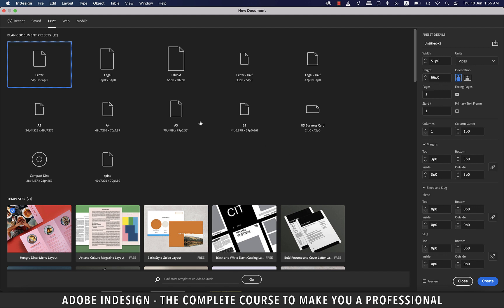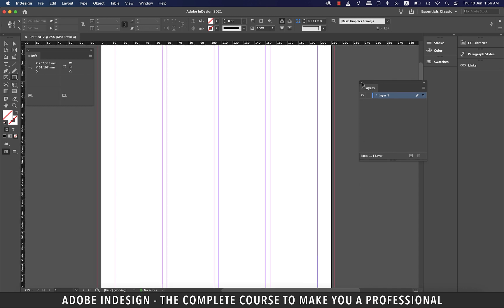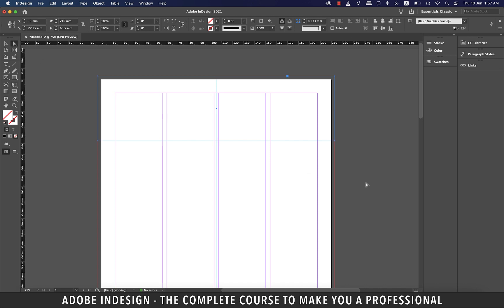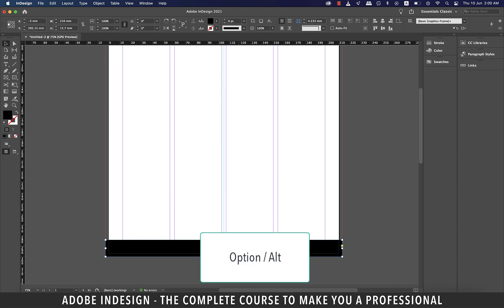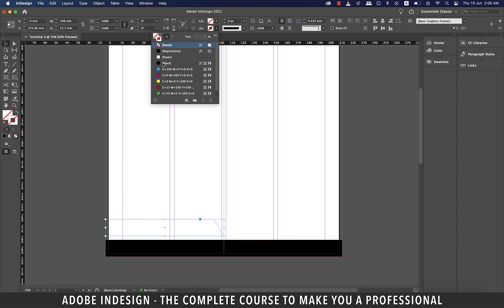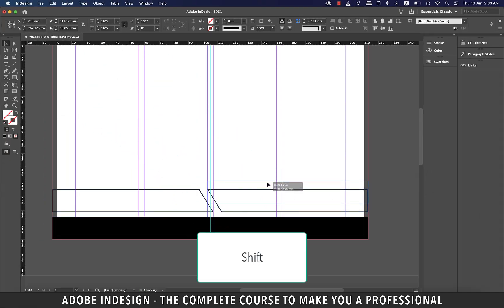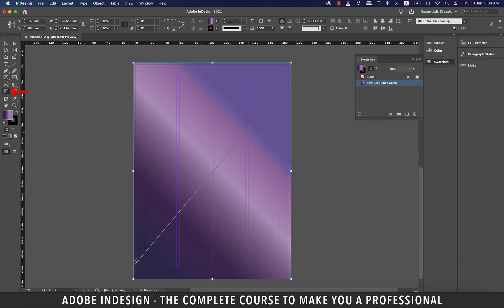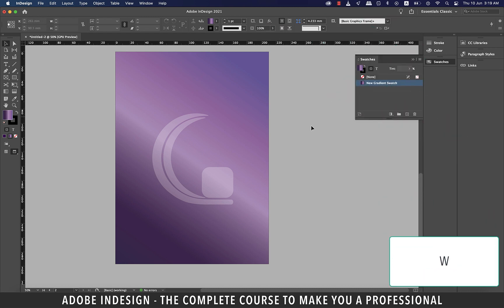Adobe InDesign Course - Class 60 (Creating a Letterhead)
Adobe InDesign Course - Class 60 (Creating a Letterhead) demonstrates how to create a simple letterhead in InDesign.